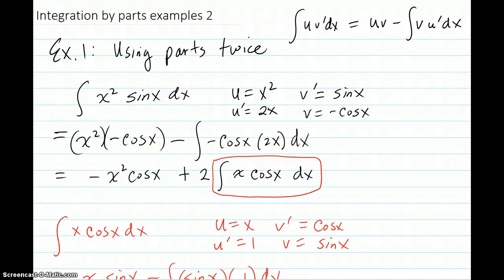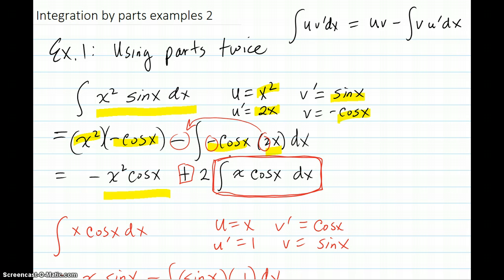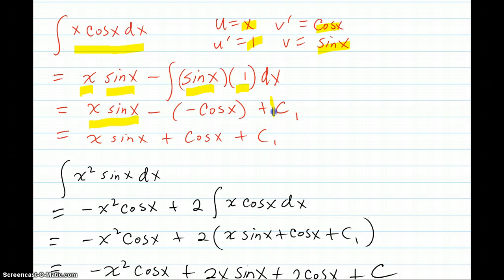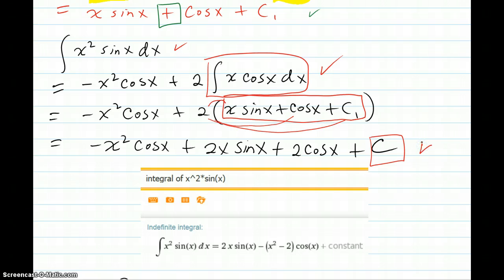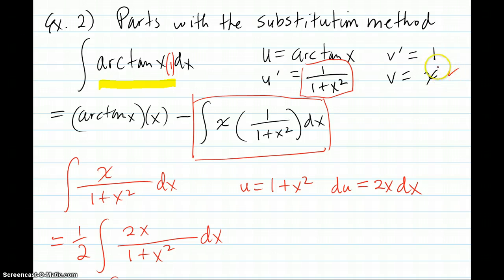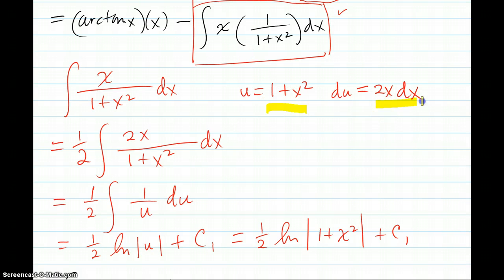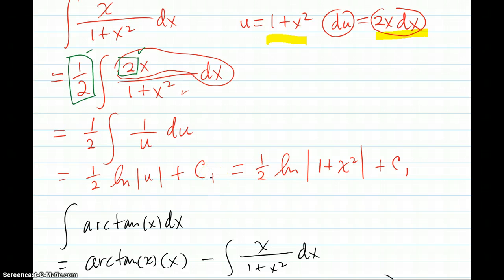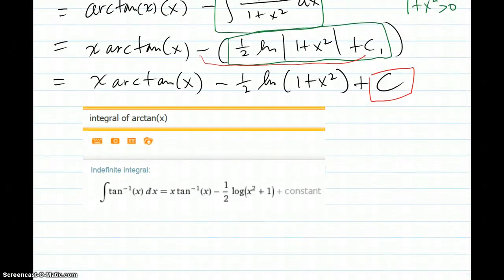Integration by parts - examples 2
Shows integration by parts examples